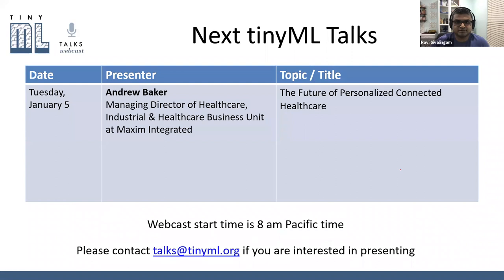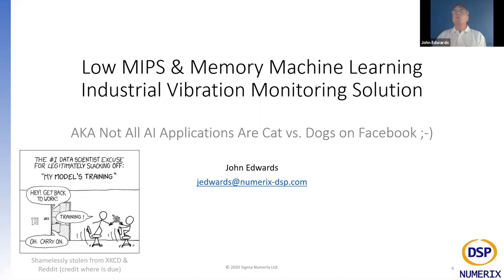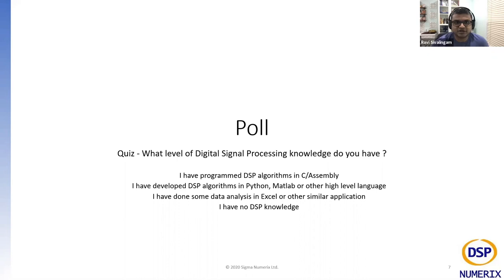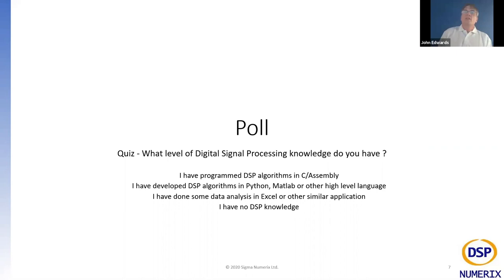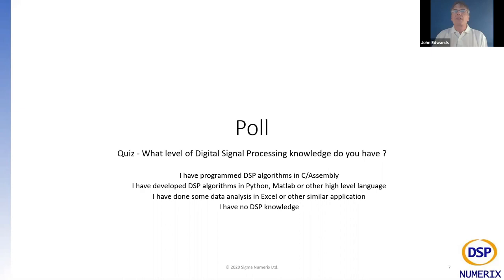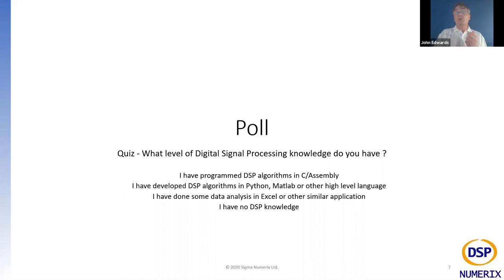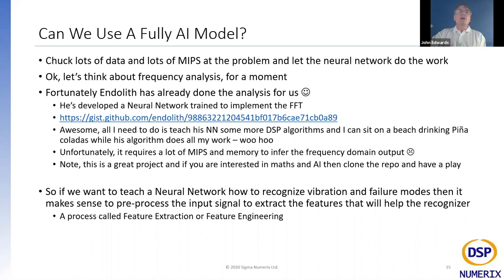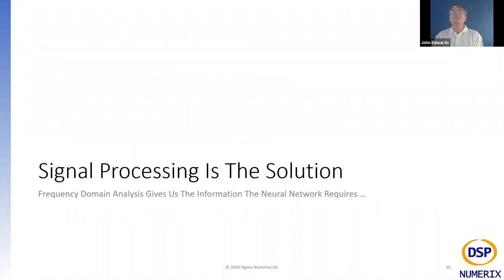tinyML Talks John Edwards: Low MIPS & Memory Machine Learning Industrial Vibration Monitoring...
tinyML Talks - recorded December 22, 2020
"Low MIPS & Memory Machine Learning Industrial Vibration Monitoring Solution"
John Edwards - Sigma Numerix Ltd.

This paper presents a low MIPS and Memory combined DSP/Linear Classification Convolutional Neural Network solution:
* An Artificial Intelligence (AI) based vibration monitoring system that uses machine learning to recognize vibration modes in rotating machines
* The real-time algorithm implementation on the Arm Cortex® M33 based NXP LPC5500
* Vibration mode detection performance results